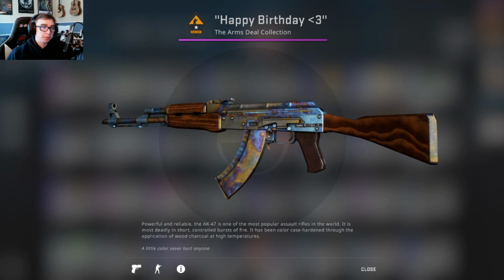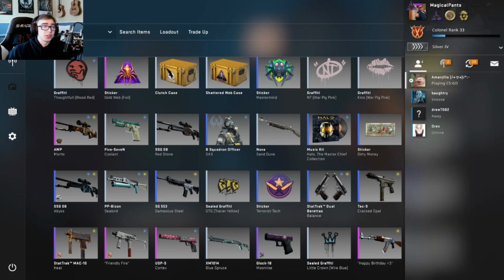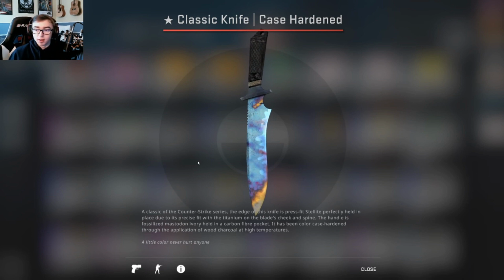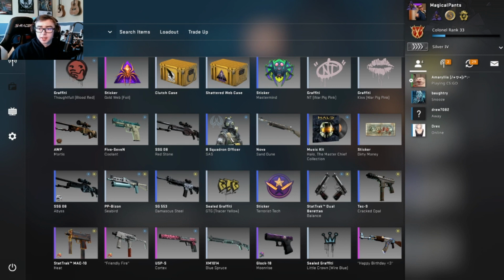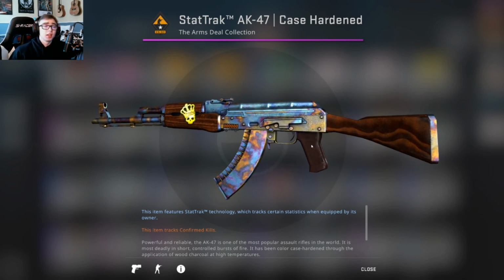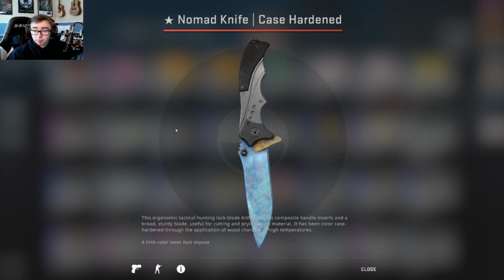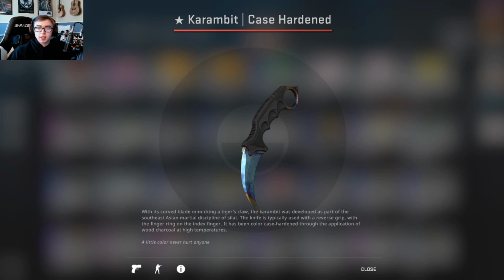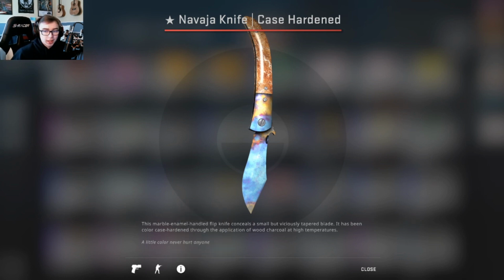CSGO ALL BLUE GEMS YOU CAN BUY RIGHT NOW! (Jan 2020)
I got all of these skins by searching for case hardened, and setting the price from high to low. Let me know if I missed any!